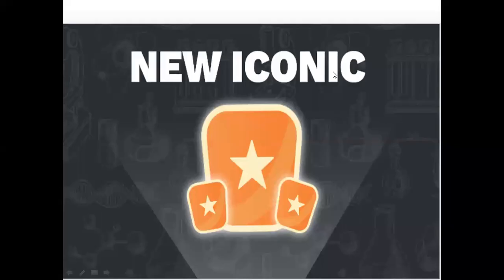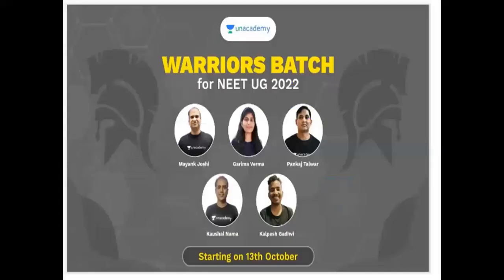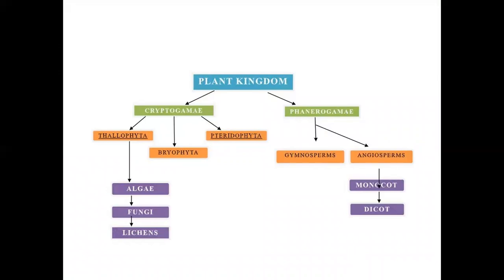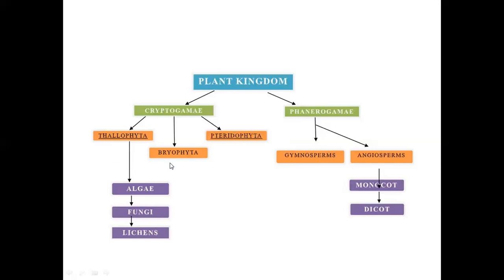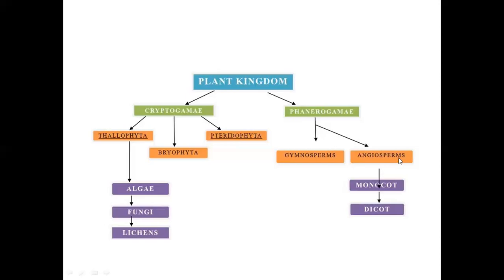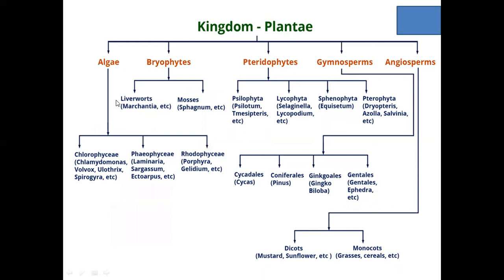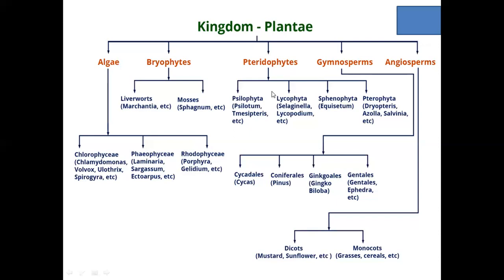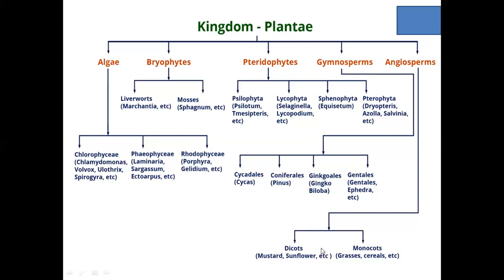PLANT KINGDOM DETAIL CLASSIFICATION